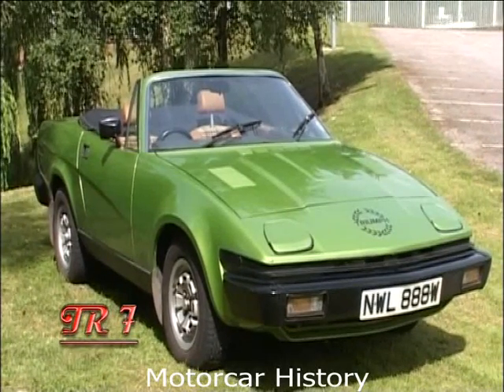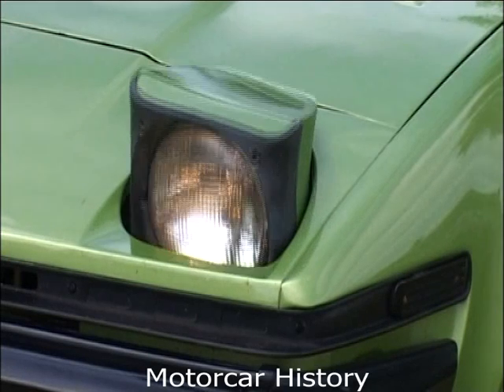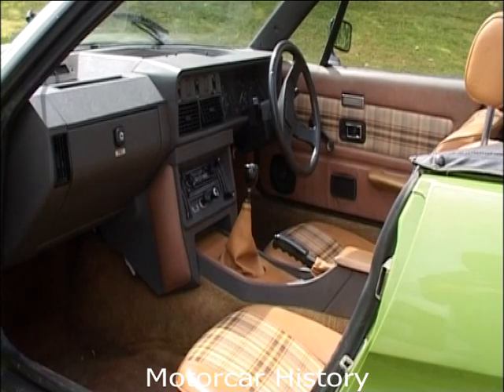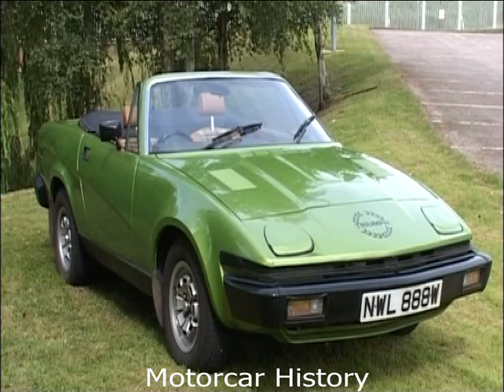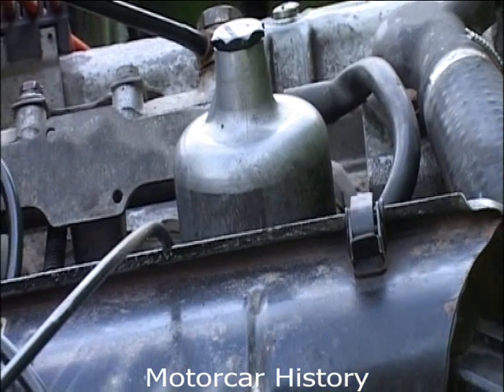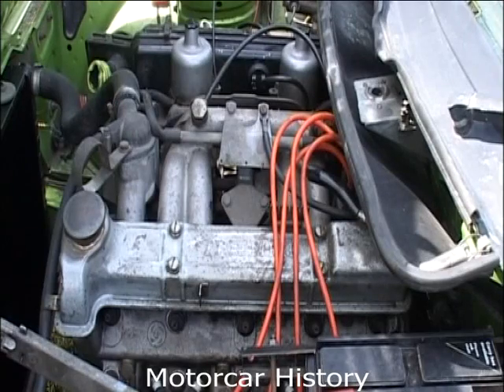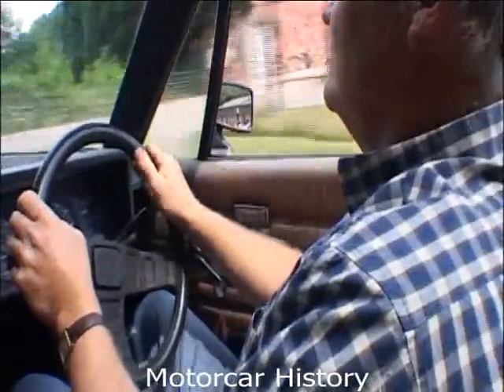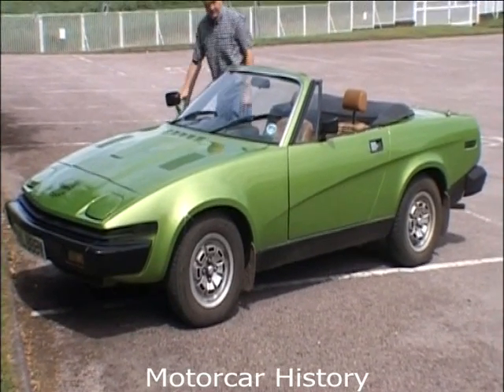Triumph TR7 (1975–1981) Motor Car History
Triumph TR7 for Motor Car History website